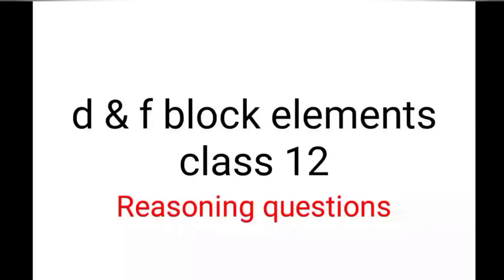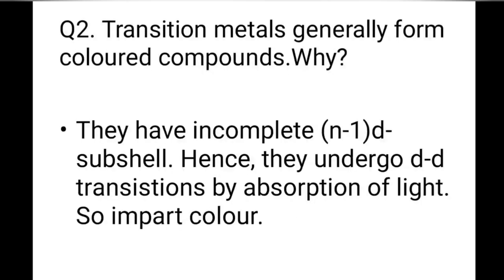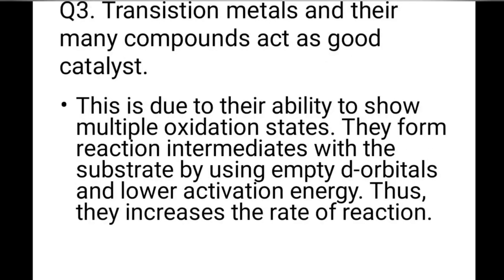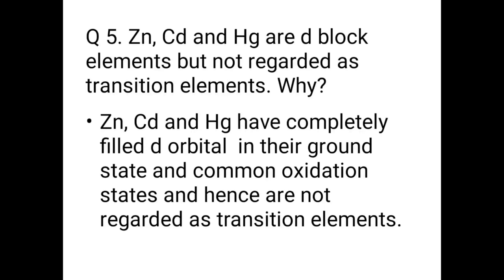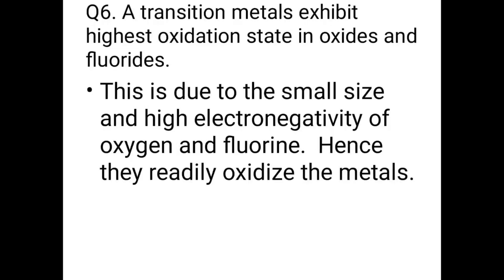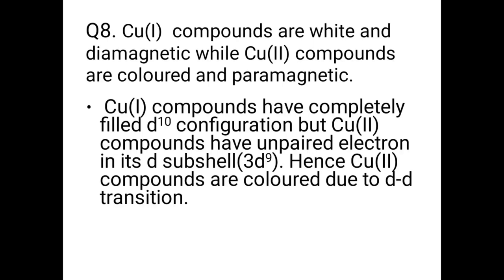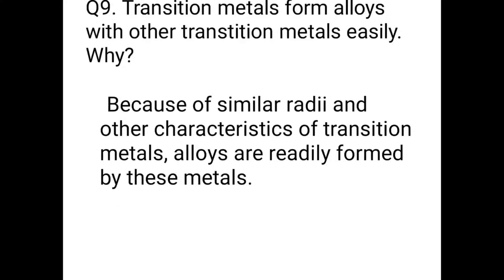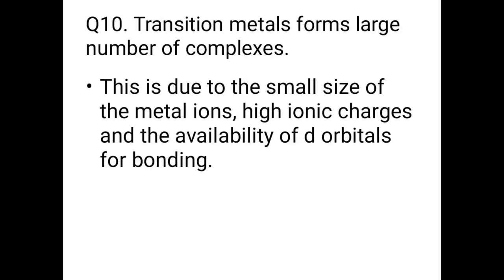d&f block(Part 1) Important Questions ||Class 12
This video is about Some Important Questions on D&F block class 12